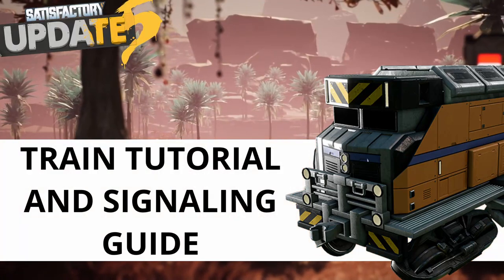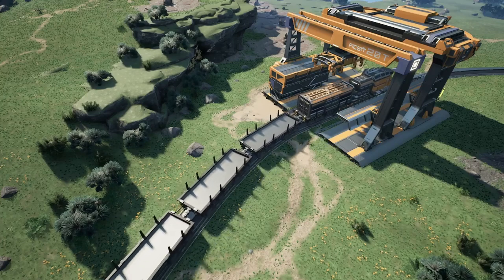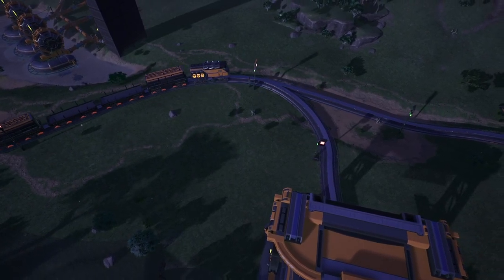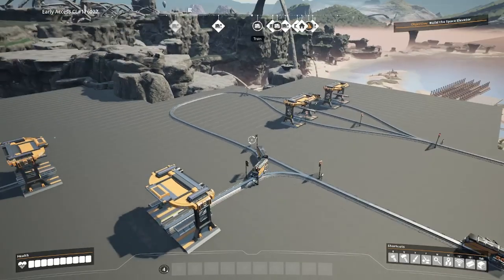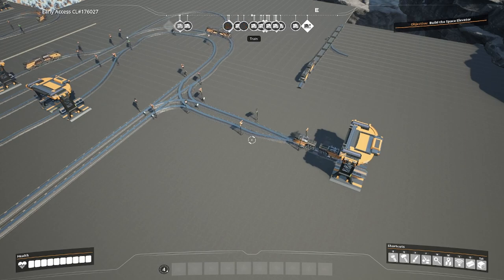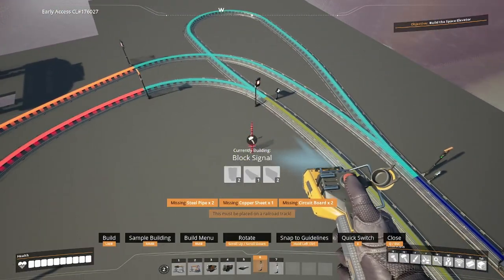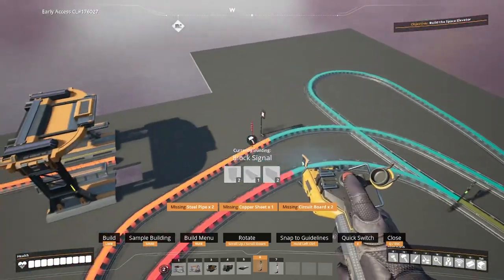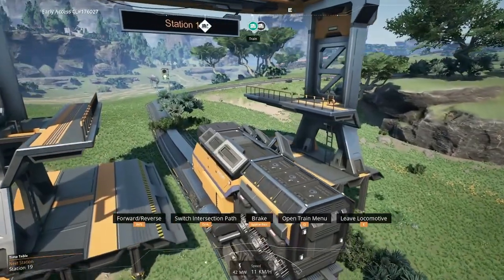Satisfactory Train Tutorial and Signaling Guide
Hey folks, in this video we are going over  how satisfactory update 5 trains work and how to build an effective satisfactory train setup. We will cover train basics and signaling in update 5 and how you can use path and block signals to create a railway network that avoids deadlock!

Timestamps:
0:00 Introduction
0:28 Train Basics
2:55 2 Rules for easy train networks
3:22 General Network Designs
4:11 Train Station Designs
4:42 Signaling Tutorial
5:50 Dual Track Signaling
7:55 Additional Tips

We will be implementing these update 5 train tips in our next episode of our update 5 Let's Play coming out in the next few days, so be sure to subscribe to get notified when that releases.

Music from the Streambeats